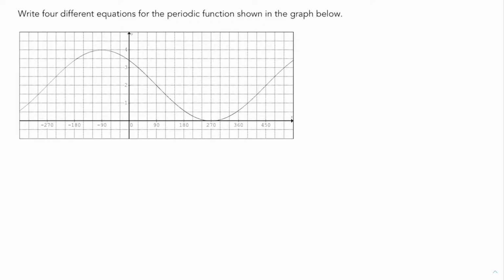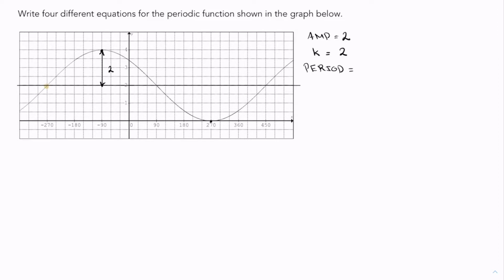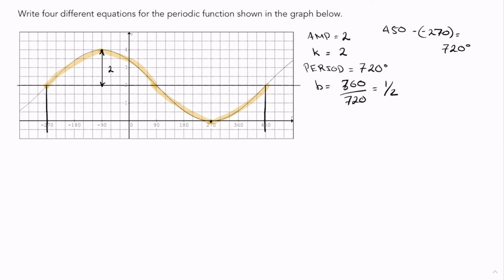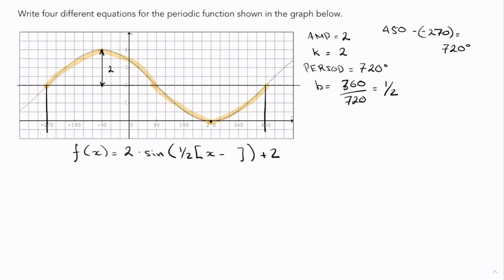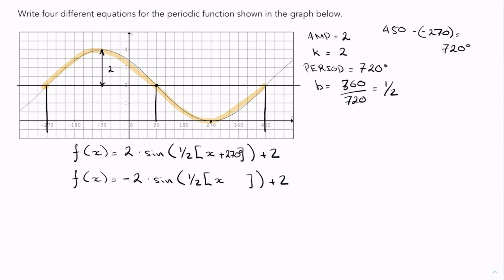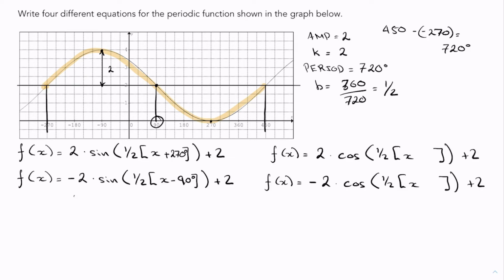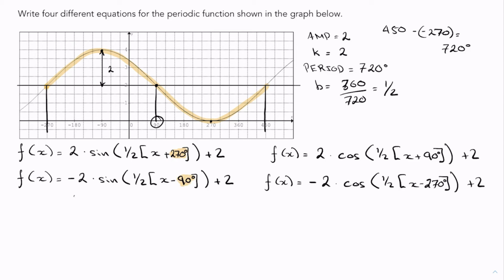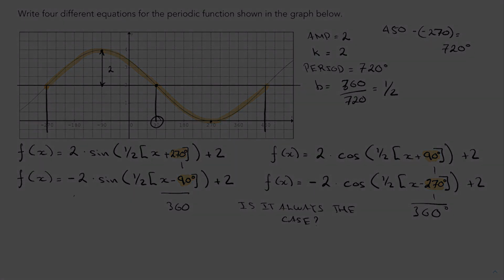Determining the Equation of a Sinusoidal Graph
In this video we determine 4 different trigonometric equations of a sinusoidal curve.